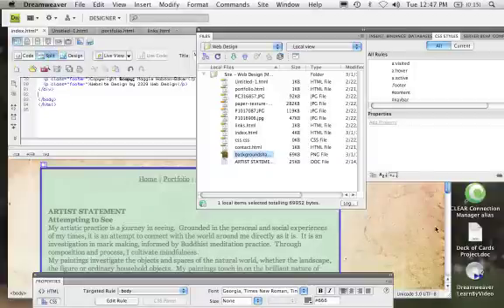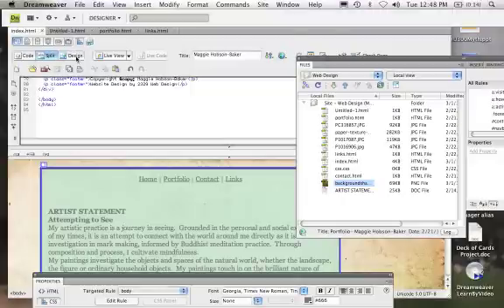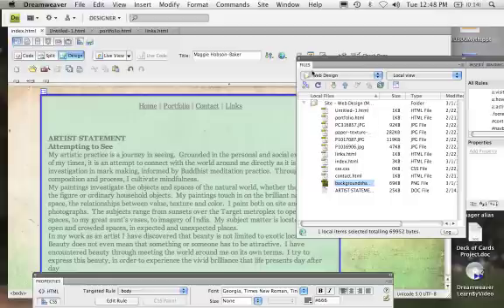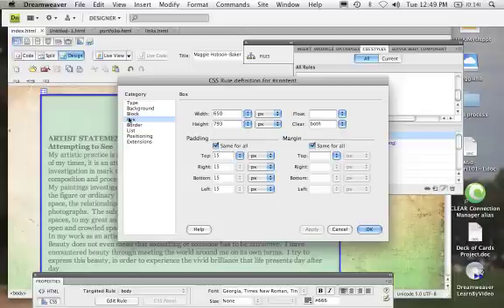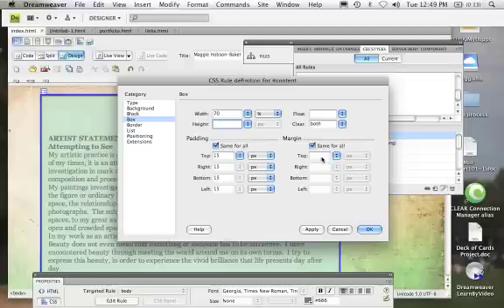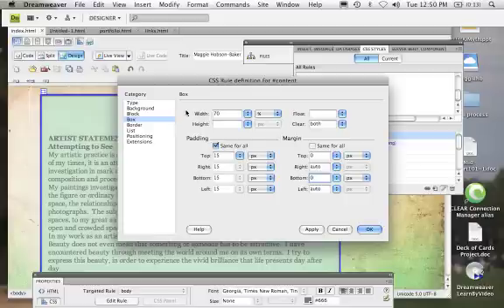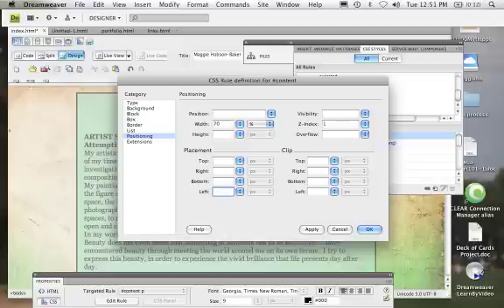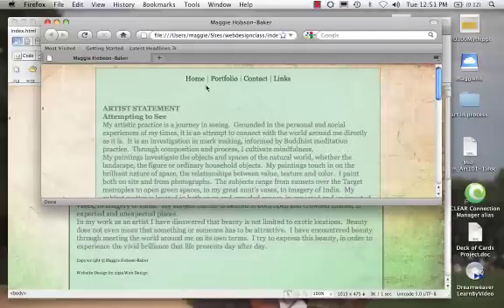Liquid Layout in Dreamweaver CS4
In this video I will explore how to use CSS to create a Liquid Layout in Dreamweaver CS4.  Liquid Layouts allow for the content of your page to remain center and scale on different users computers.